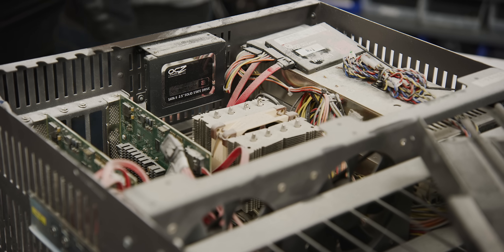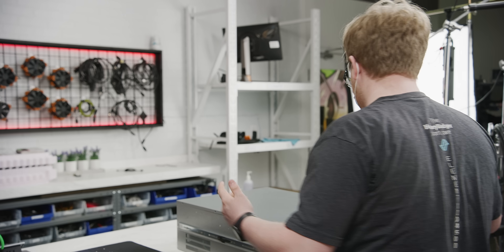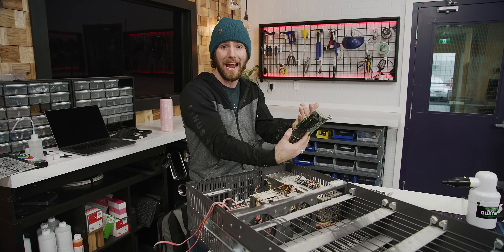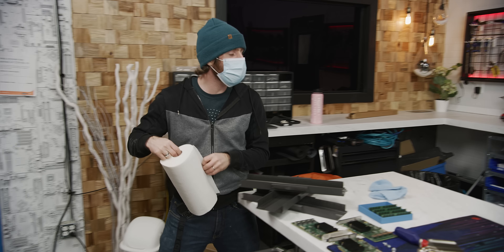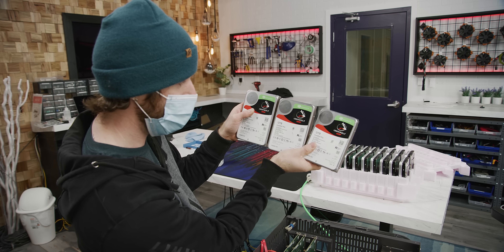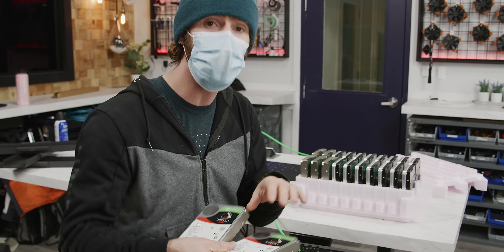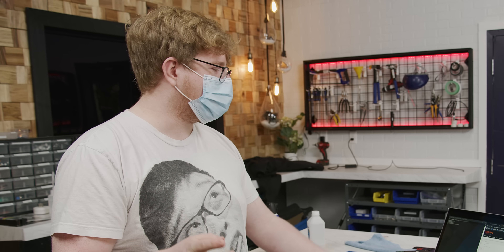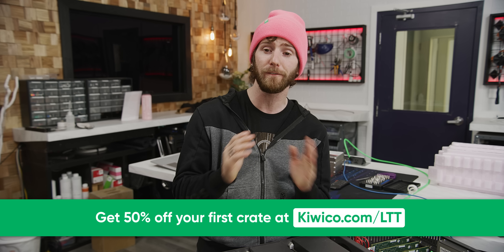Rebuilding Our DIRTIEST Server - Remote Backup Server Build Log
For the last two or so years, our main editing server Whonnock has had no remote backup, meaning in the event of a natural disaster, it's very possible we could lose all of our data. Today, we fix that problem, rebuilding the most disgusting server we've ever owned into a remote backup solution.